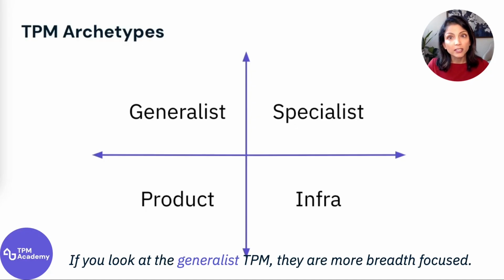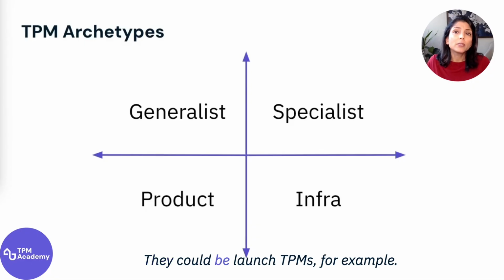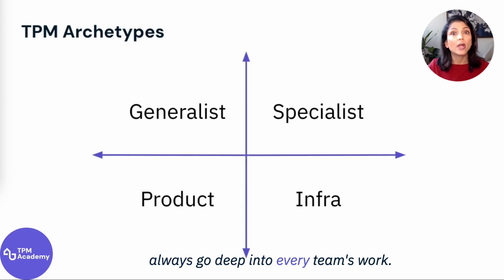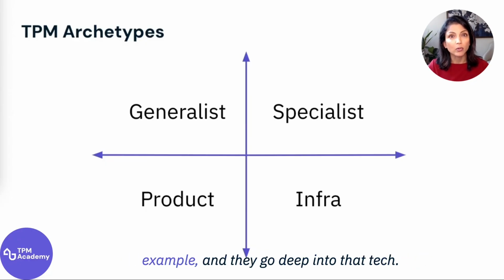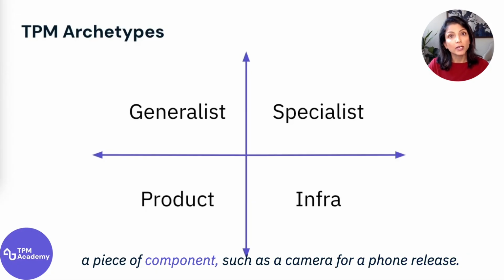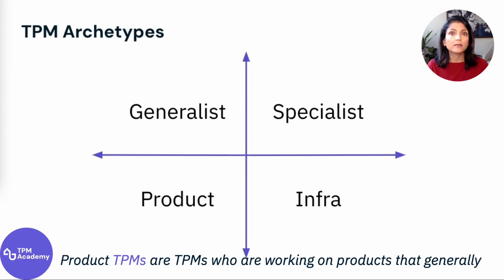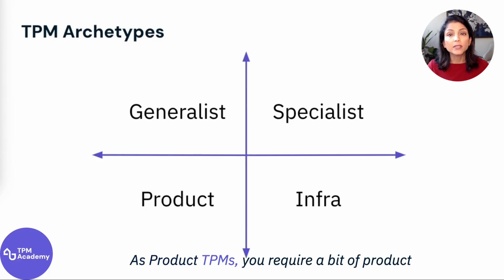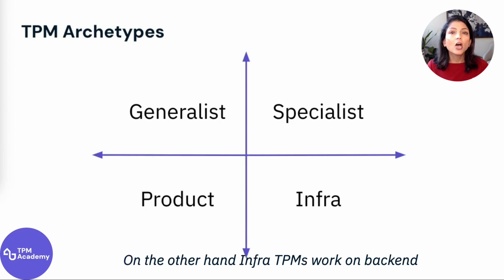How to Grow as a TPM: Mission, Skills & Career Archetypes Explained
What makes a Technical Program Manager truly effective?

In this video, TPM Academy founder Priyanka Shinde (Ex-Meta TPM leader and author of The Art of Strategic Execution) breaks down the TPM mission, core skills, and key career archetypes that define success across tech organizations.

In this video, you’ll learn:

- The TPM mission and what “complex, cross-functional” really means
- The 4 core skill pillars: Technical, Program Management, Communication, and Leadership
- The main TPM archetypes — Generalist, Domain, Product, and Infra TPMs
- How to identify which path fits your strengths and career goals

Whether you’re a new TPM or an experienced program manager aiming for Staff+, this lesson helps you understand the foundations of impact and advancement.

🎓 This lesson is part of Module 1 of the “Advancing Your Career: Path to Staff+” course — designed for TPMs and Program Managers ready to move beyond Senior and grow into Staff+ leadership roles.
For advanced frameworks, self-assessment tools, and promotion strategy exercises, explore the full program:

🚀 Enroll in the Full Course: [Advancing Your Career: Path to Staff+]

💡 Don’t just work harder—grow strategically and elevate your impact.

About TPM Academy
​Founded by FAANG TPM leader Priyanka Shinde, TPM Academy offers program management courses, toolkits with proven templates and frameworks, and exclusive career resources designed to help professionals master program management, ace TPM interviews, and develop essential leadership skills.